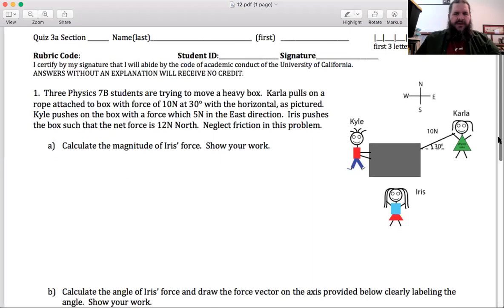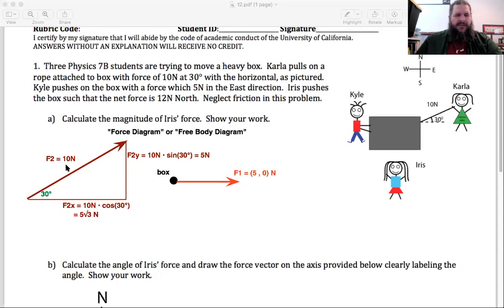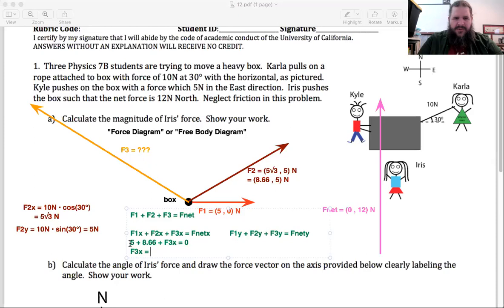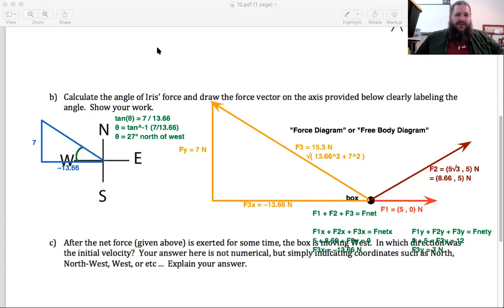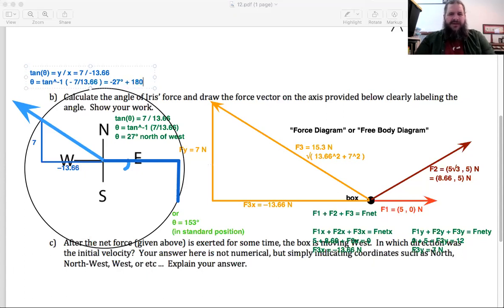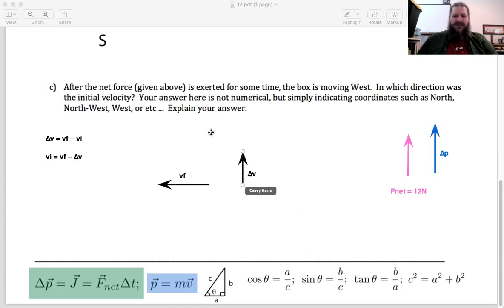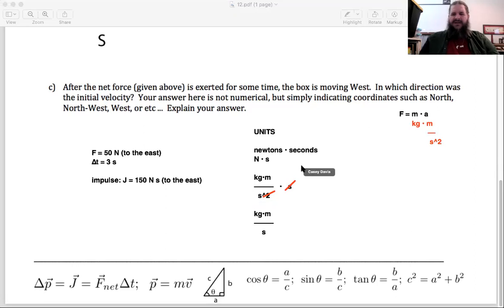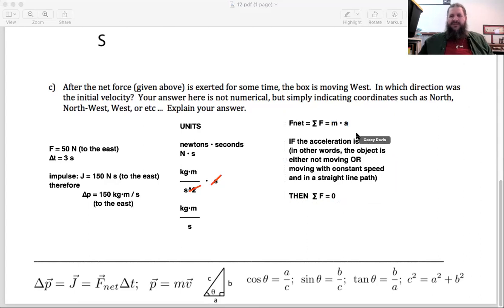P7B w20210511 ForceDiagrams VectorAddition Momentum Impulse PracticeProblem